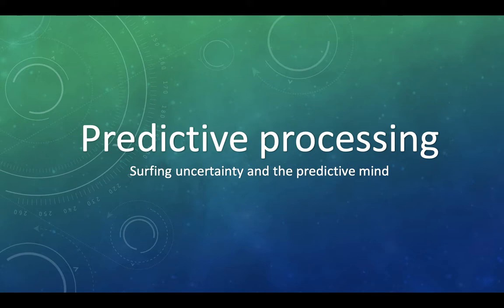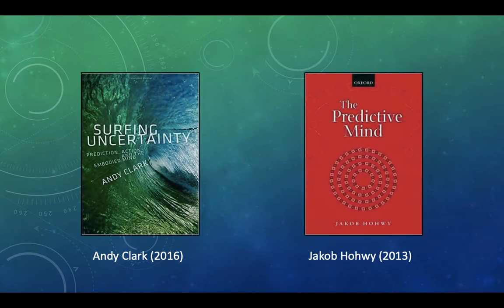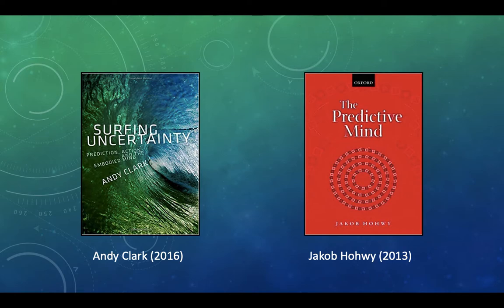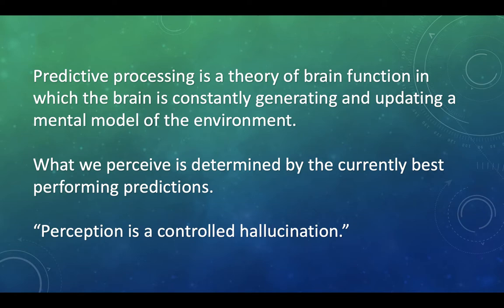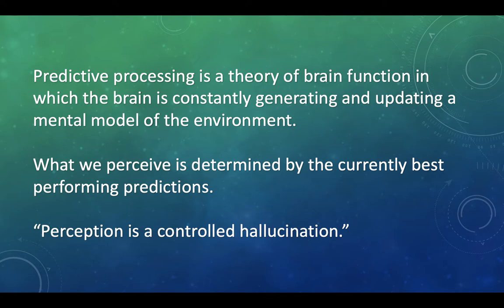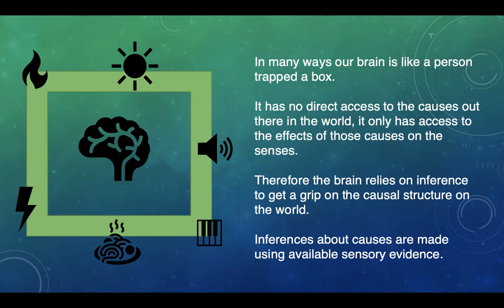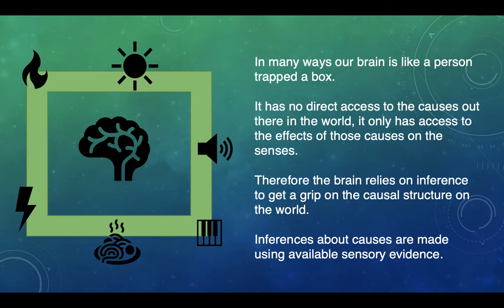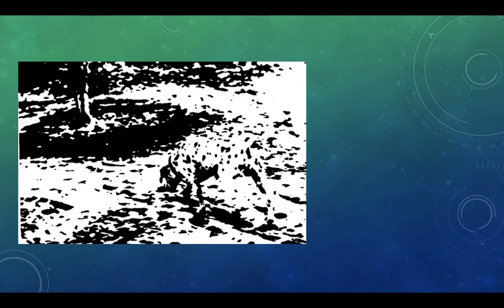Pt 1: Intro to Predictive Processing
LINK TO PART 1-4 IN DESCRIPTION. In this mini 4 part series I outline some of the core concepts in Predictive Processing as discussed in "Surfing Uncertainty" and "The Predictive Mind".

Surfing Uncertainty by Andy Clark

The Predictive Mind by Jakob Hohwy